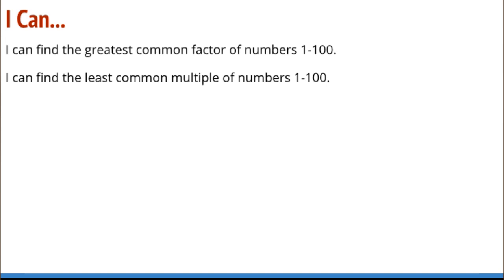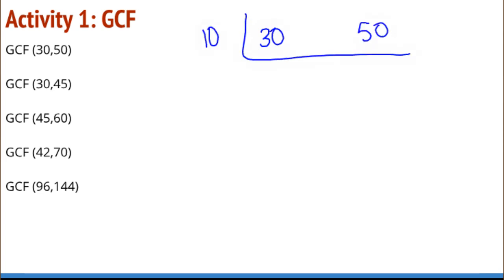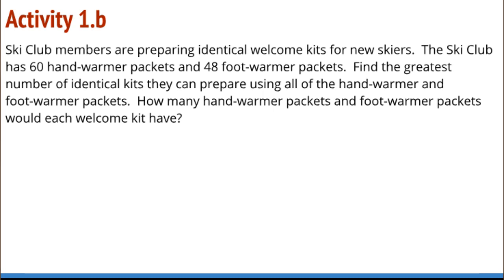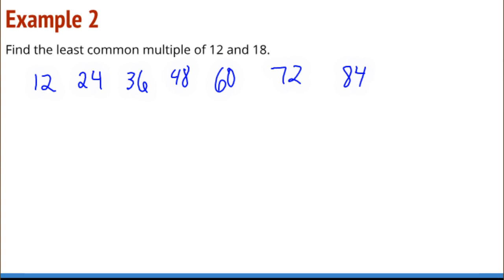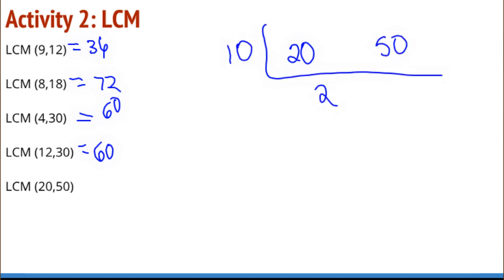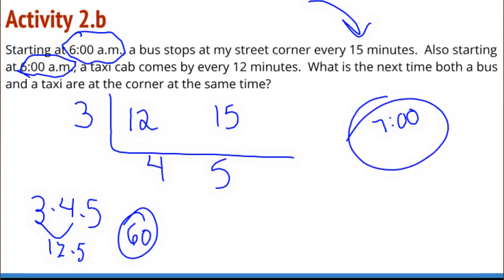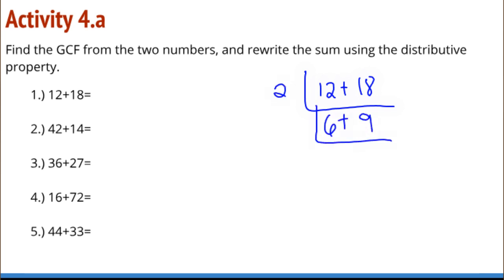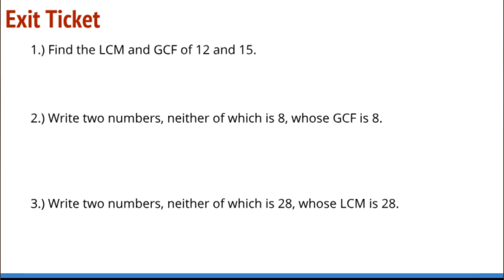Grade 6, Module 2 Lesson 18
A walk-through of Grade 6, Module 2 Lesson 18,  "Least Common Multiple and Greatest Common Factor"